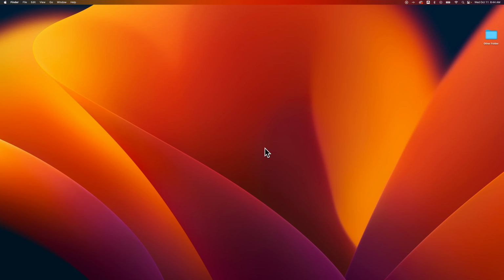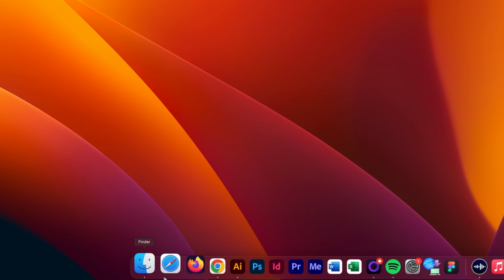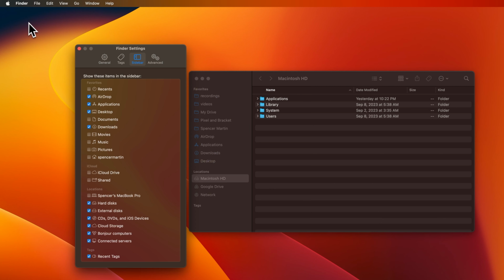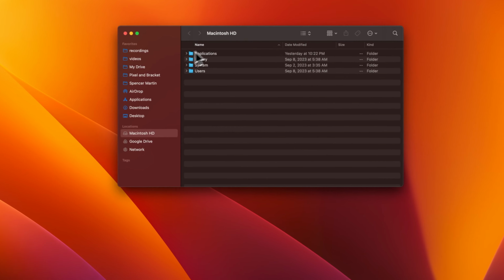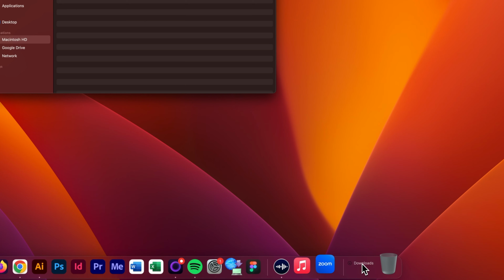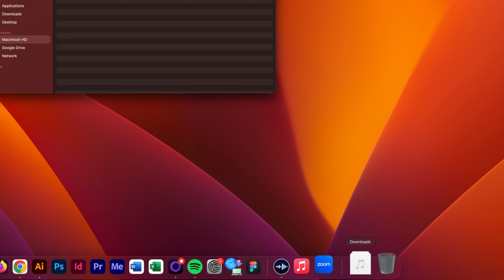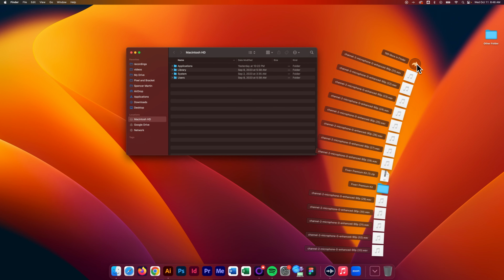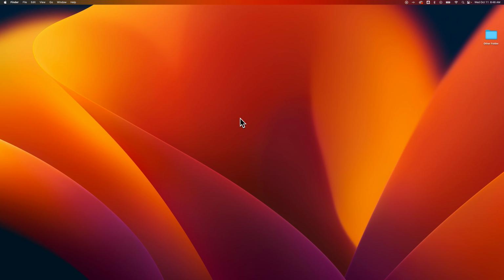How to Add Downloads to Dock on Mac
In this Mac tutorial, learn how to add Downloads to Dock on Mac. You can add the Downloads folder to your Dock on Mac by dragging the folder to the Dock. However, there's only certain places you can add Downloads to the Dock on Mac.